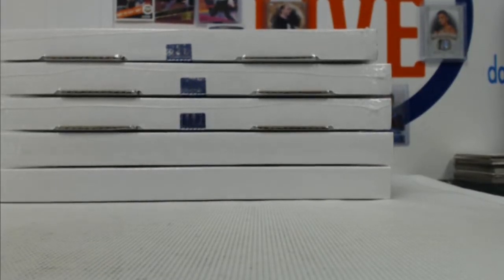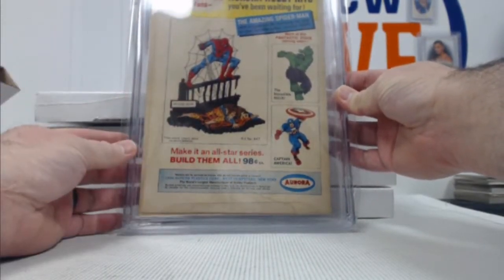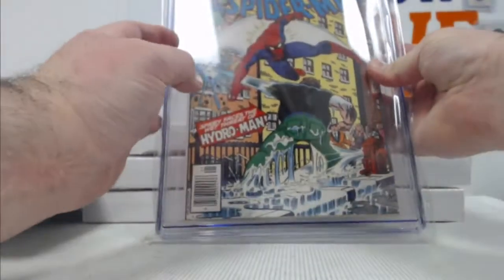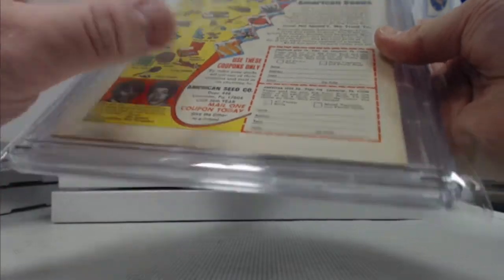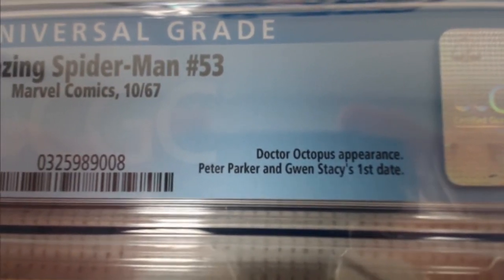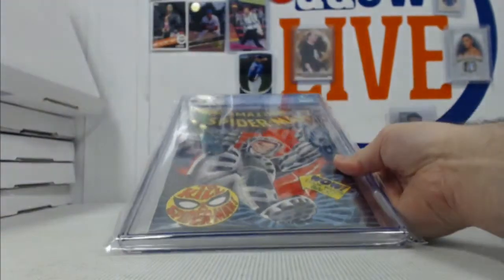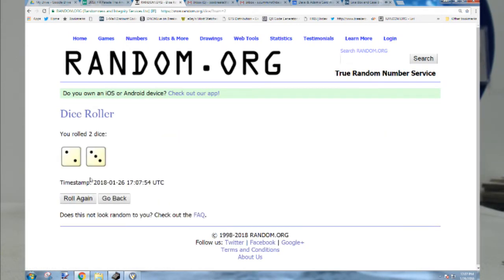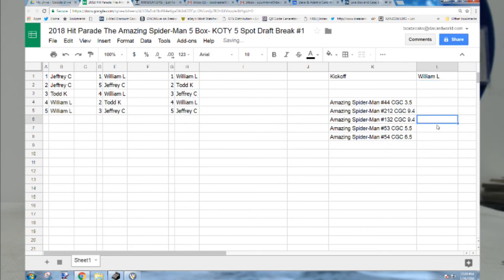2018 Hit Parade The Amazing Spider-Man 5 Box- KOTY 5 Spot Draft Break #1